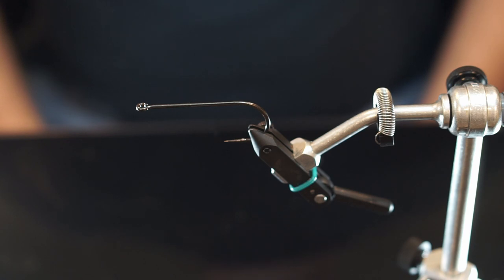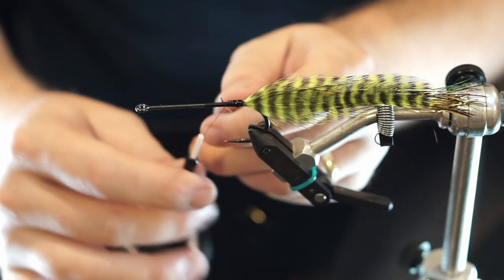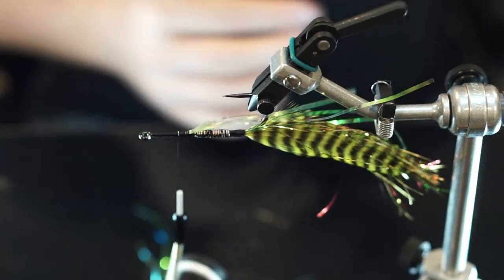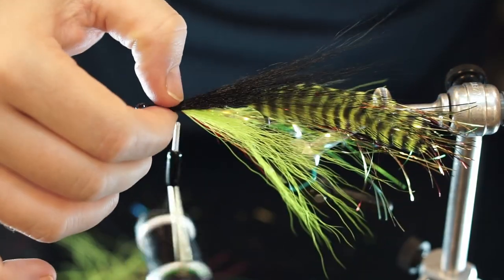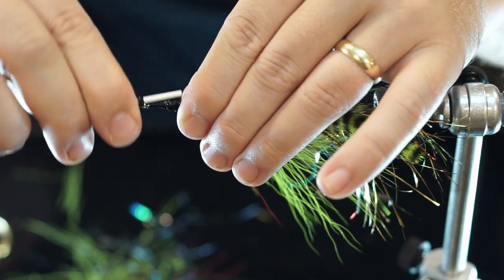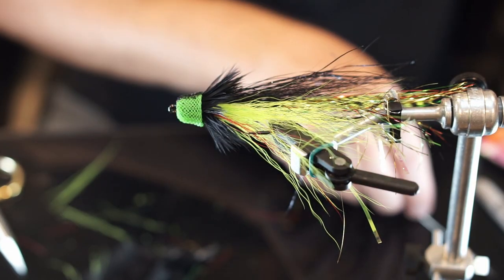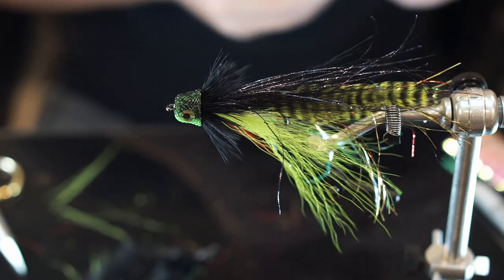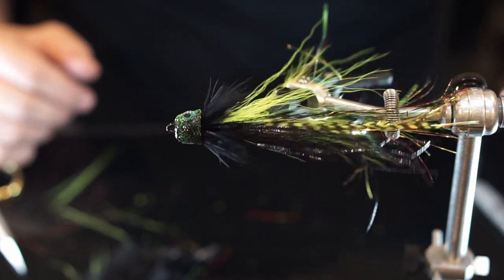8wt Musky Fly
This is a smaller Musky Fly for when they may be targeting smaller forage food.  This fly can also be cast with an 8wt fly rod, which can save a shoulder during those 10,000 casts.

Materials List

     Hook:   Partridge Universal Predator X 6/0
     Tail:      Grizzly Chartreuse Saddle Hackle
     Tail:      Rainbow Perch Flash
     Body:   Chartreuse/Red/Black Bucktail
     Body:   Saltwater Pearl Chartreuse Flashabou
     Body:   Firefly Black Flash
     Body:   Black Schlappen
     Head:  1/4" Chartreuse Body Tubing
     Head:  Sticker Eyes
     Thread:  UTC 210, or stronger